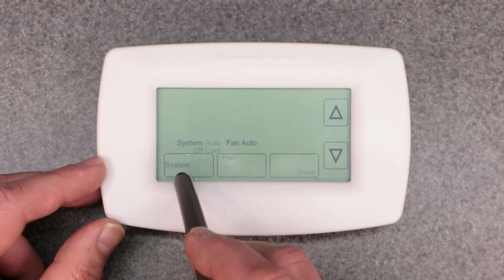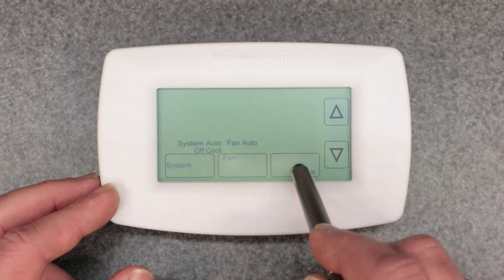7-Day Programming | Honeywell RTH7600D Programmable Thermostat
How to 7 day Program Schedule Instructions Honeywell Home RTH7600D 7-Day Programmable Touchscreen Thermostat

Honeywell Home RTH7600D 7-Day Programmable Touchscreen Thermostat, White  Smart Response Technology, Touchscreen

Thermnostat shown